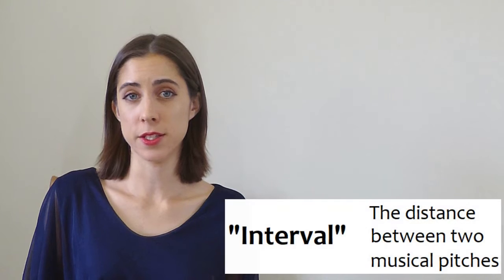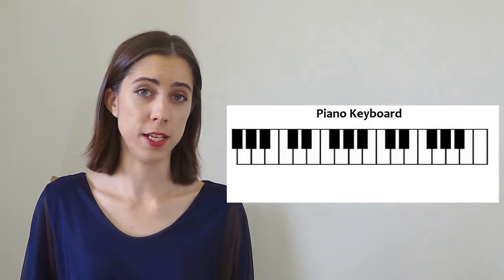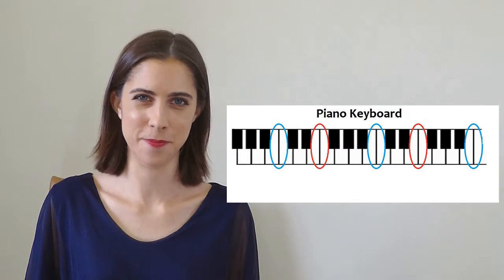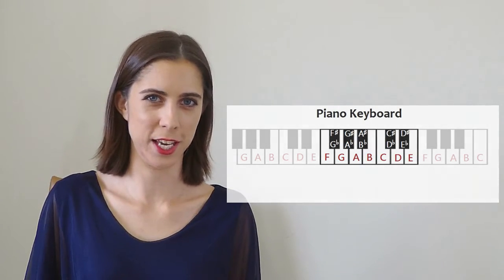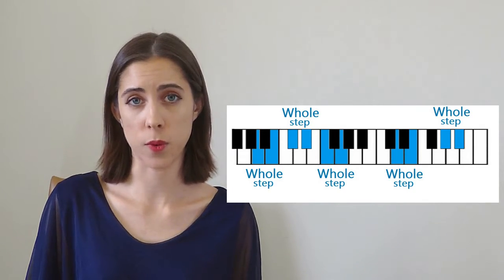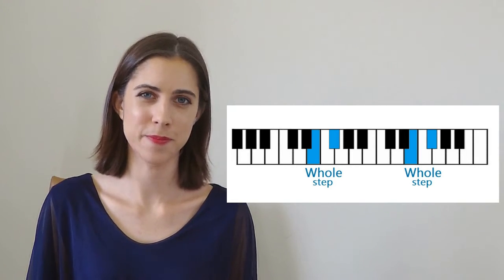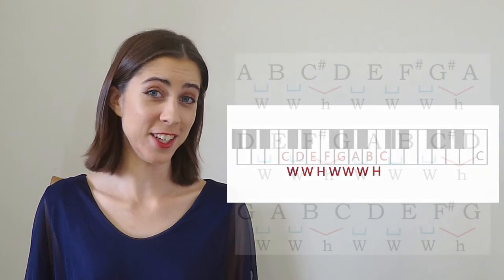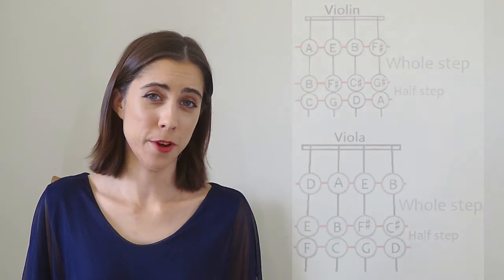Whole Steps and Half Steps Using the Piano Keyboard (Intervals 1/2)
This is the first of two videos about musical intervals.  This video explains whole steps and half steps through the visualization of a piano keyboard, then implies their application to other instruments including the violin and viola.

Intro music composed and performed by Dominic Muller.